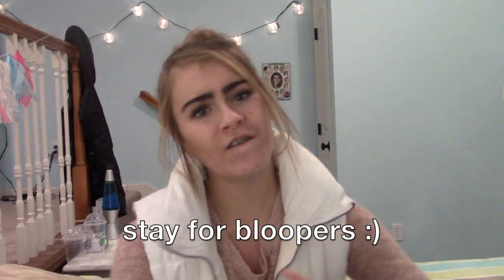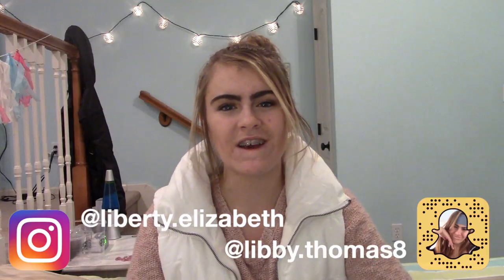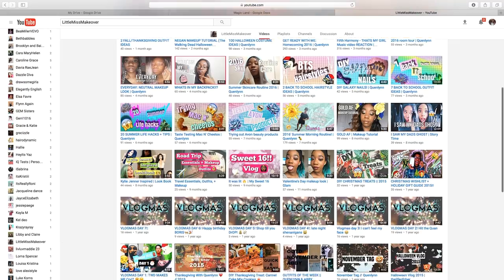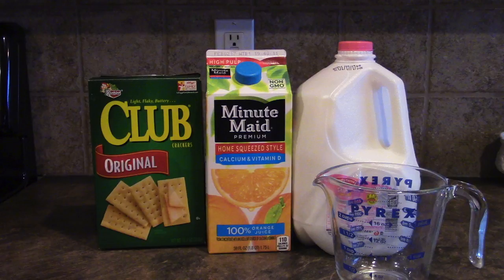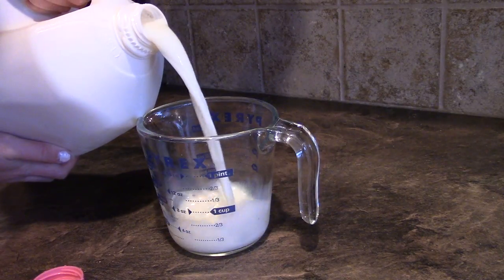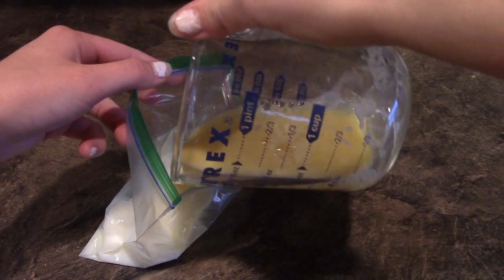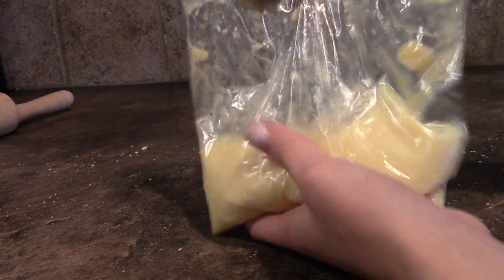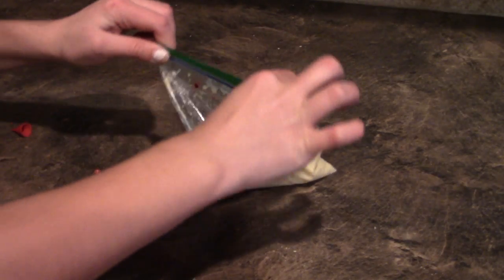How to Fake Being Sick | Itz Libby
Ew I hate school. So, let's be sick :) Here's a video about how to fake sick so your parents ACTUALLY might believe you!! Hope you enjoy!

Here's some facts about me that I know you're dying to find out. Well, I'm a 14 year old girl. I started posting YouTube videos August 2015. I have a passion for filmmaking and I hope to have a successful career in it. I use a canon VIXIA HF R600 camcorder. I edit on windows live movie maker. I like to upload beauty, vlogs, comedy, food, films, you know pretty much anything!